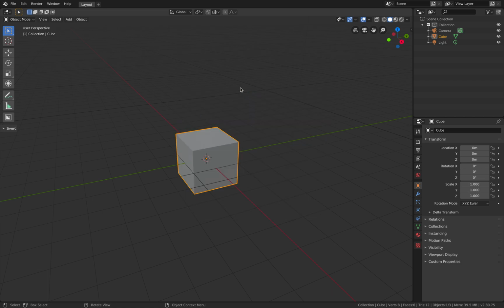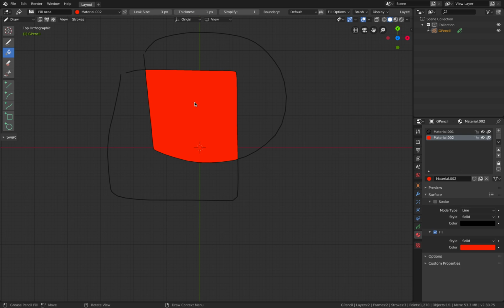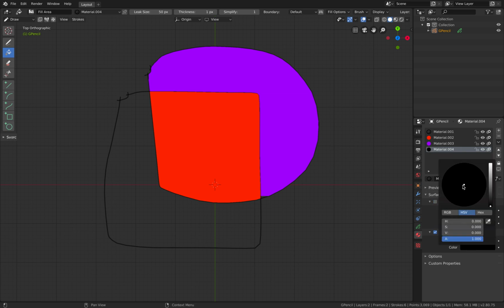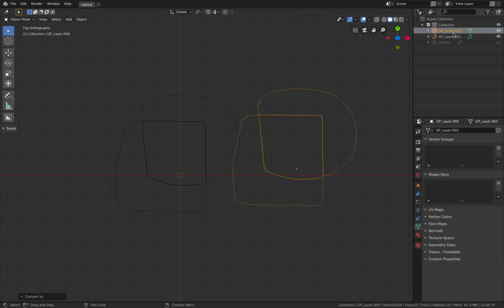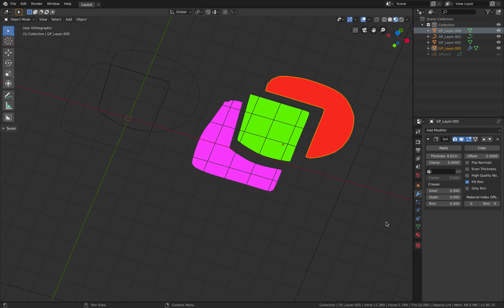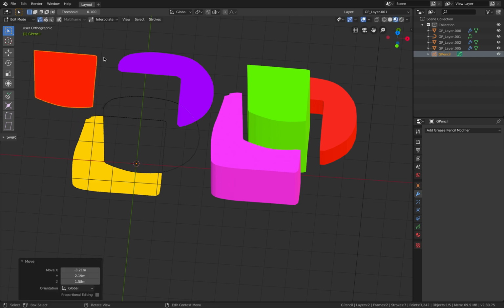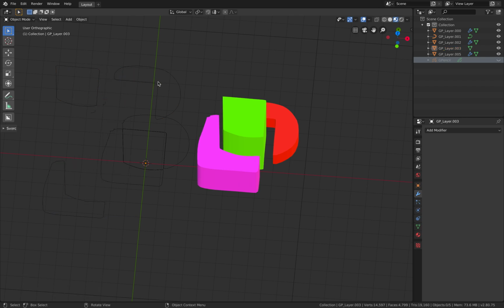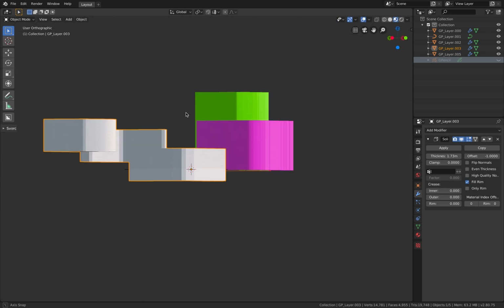BSLIVE / Grease Pencil Cookie Cutters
A quick video on Grease Pencil and "Cookie Cutters" Shape Fill Tool features. This includes the step by step process and resample of the grease shapes and lines.

In the past I tried to do similar thing using SVerchok addon, but Grease Pencil seems to have the hands on function built in!